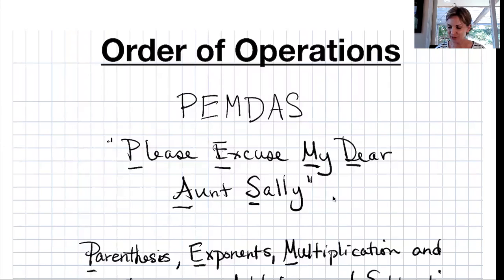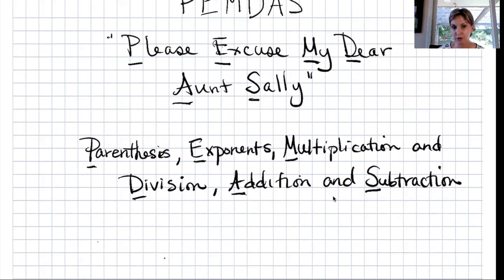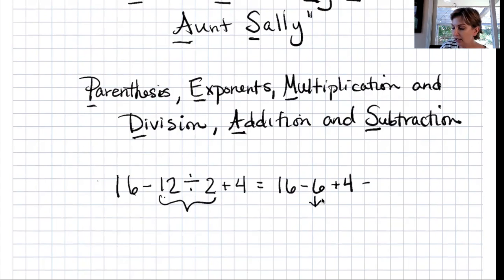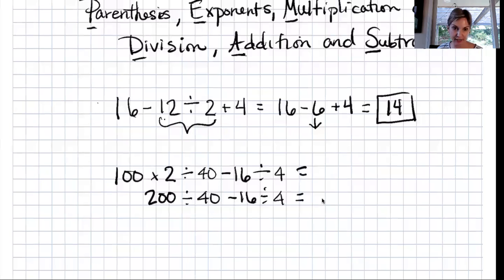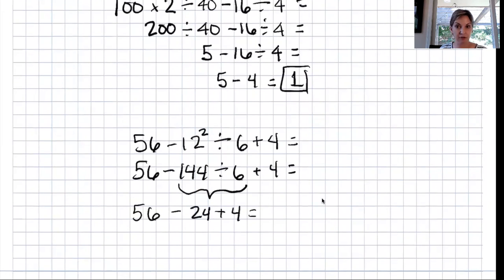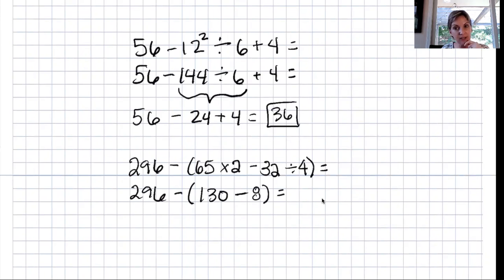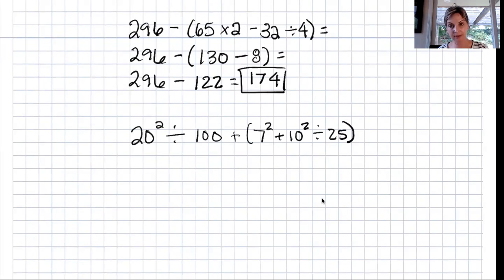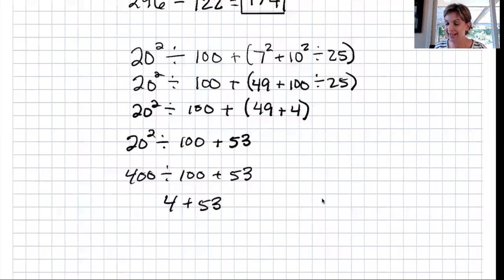Mrs D's Order of Operations